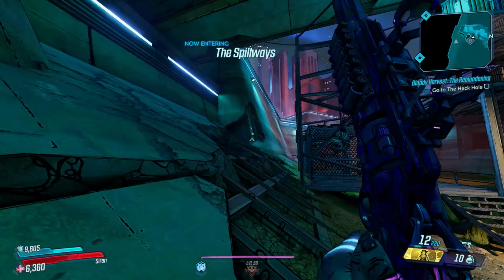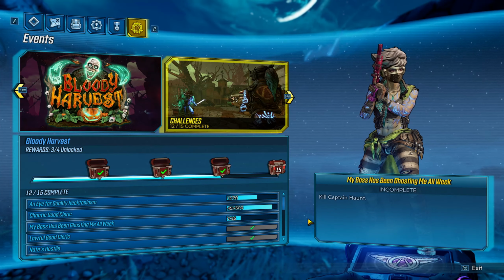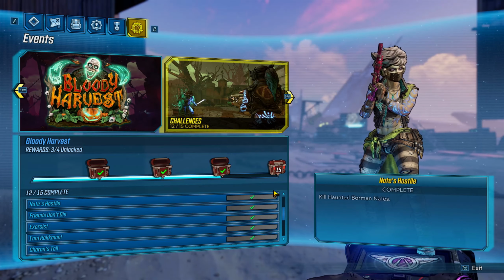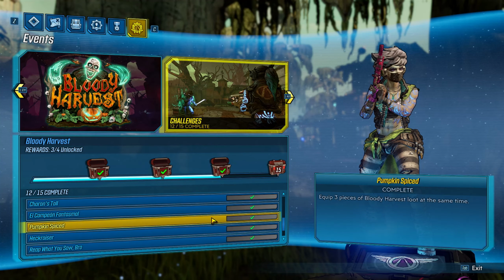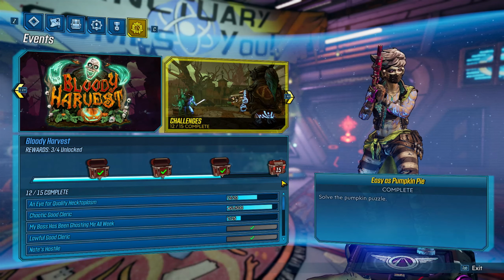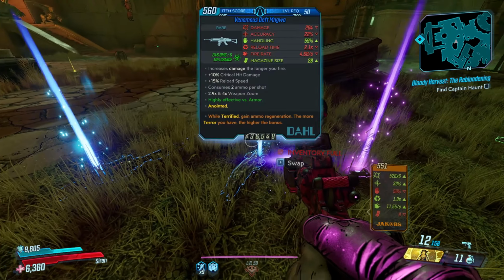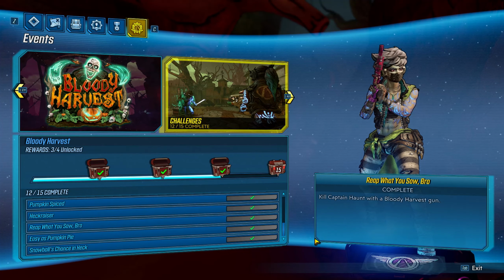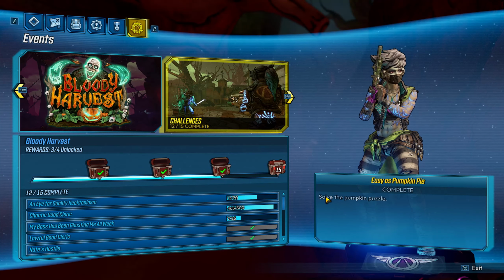Full Bloody Harvest Challenge Guide | Borderlands 3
I made this to help people out trying to complete these challenges really quick. The event end Dec. 5th so don't think you need to rush through it.